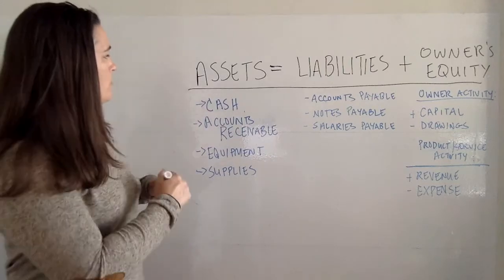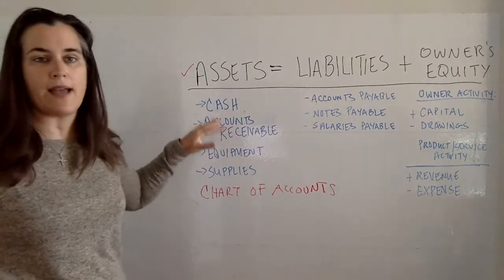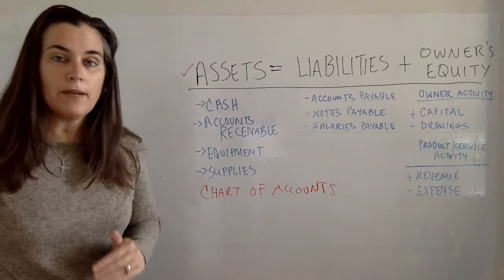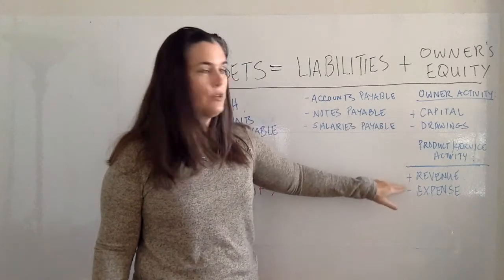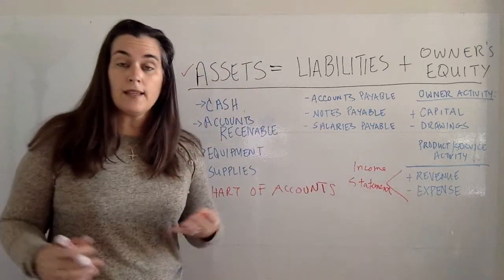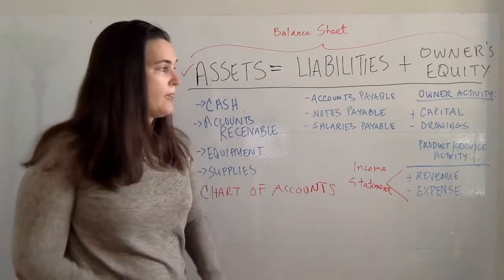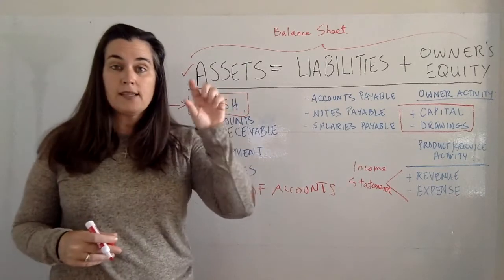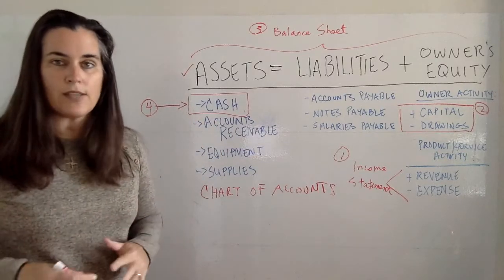AC-151 Ch 1 - Digging Deeper w/ the Accounting Formula, Accounts, and Financial Statements